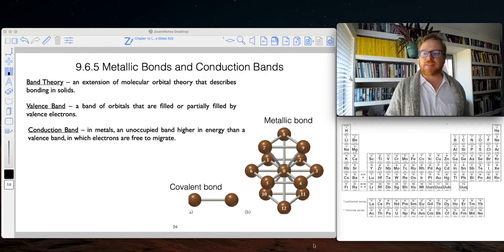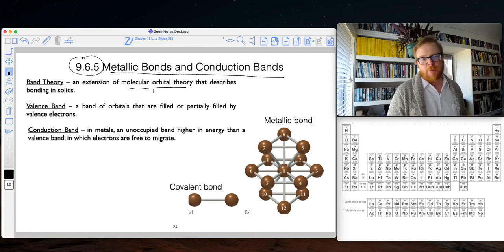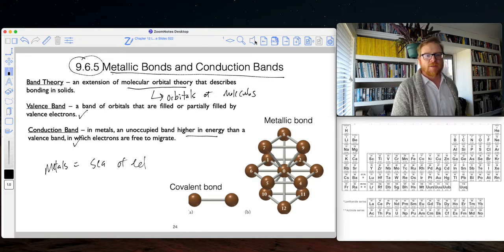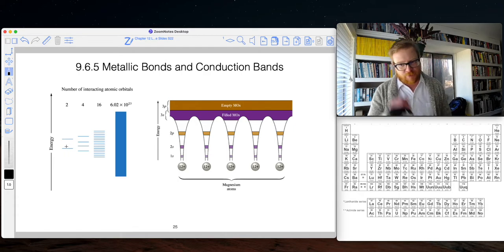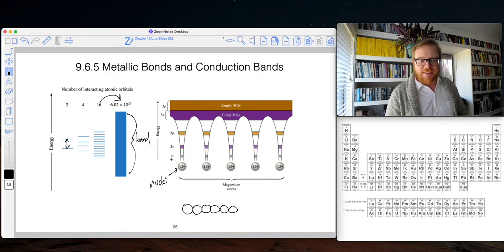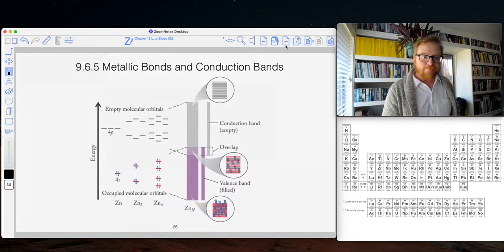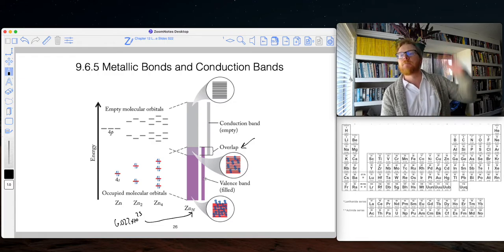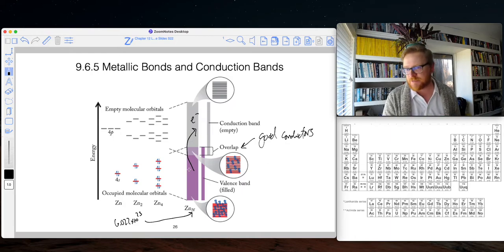CHEM 110 S22 Lecture 12.7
Be familiar with metallic bonds and conduction bands (Chapter 9.6)